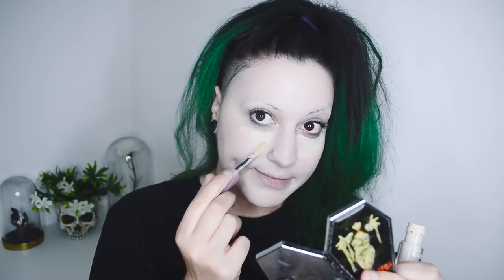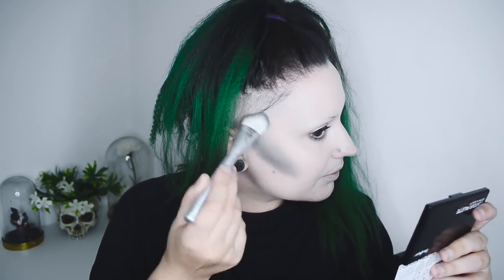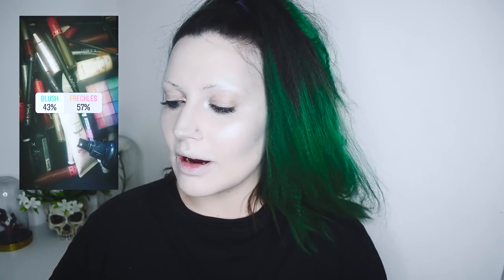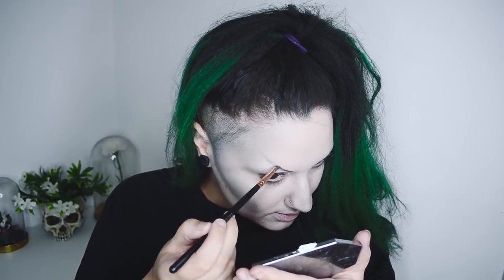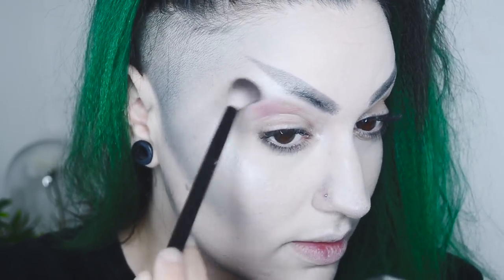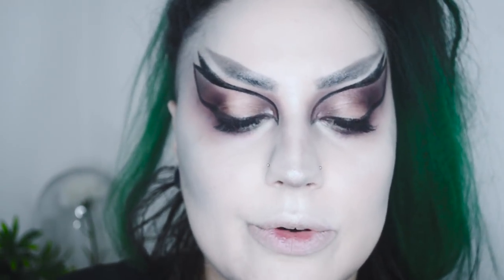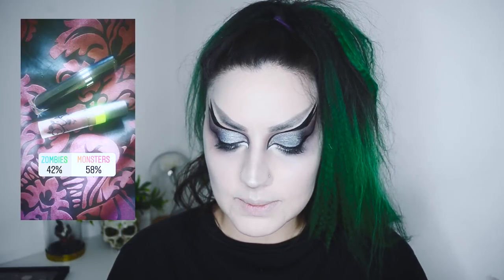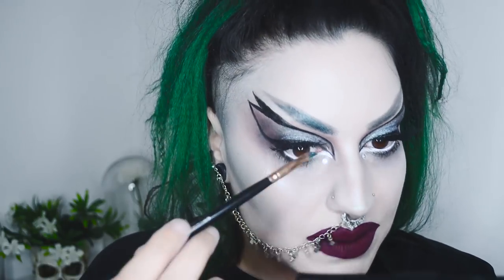Instagram Followers Pick my Makeup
Products by My Spooky Vanity were kindly sent to me by the store.

FACE
NYX Angel Veil
Makeup Revolution Stick Foundation, F1
Nabla Close Up Concealer, Porcelain
Stargazer, Gothic Contour Palette

EYES
Shiro Cosmetics eyeshadow, A Fell Voice on the Air
Stargazer Mono eyeshadow, Gypsy Rose

EYEBROWS
Wet n Wild catsuit liquid lipstick, Siren's Jewel

LIPS
Makeup Monsters, Maroon Masquerade